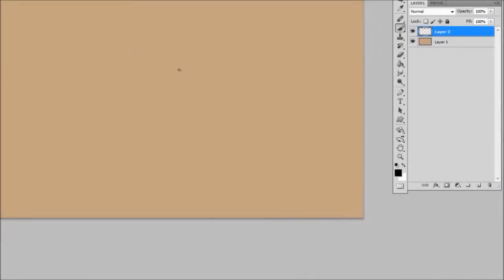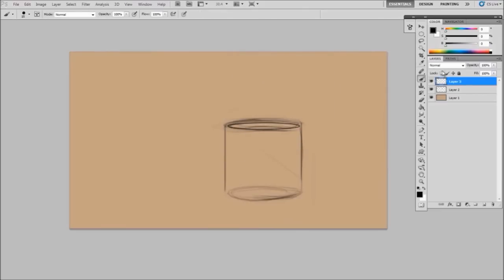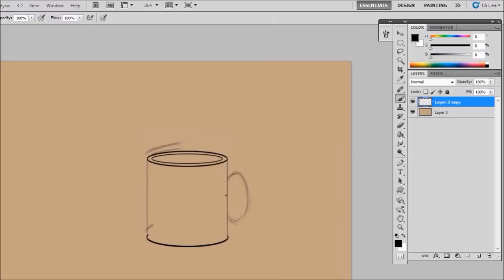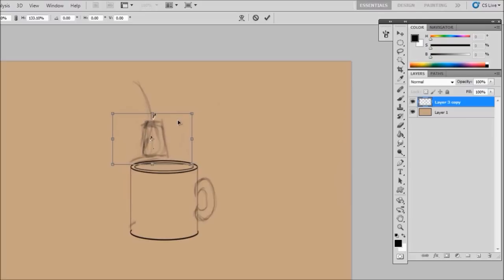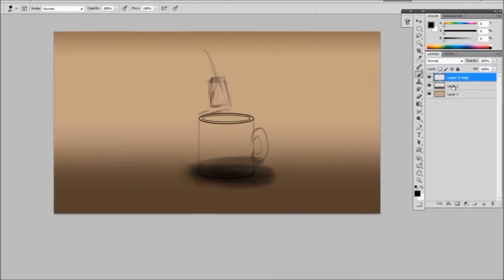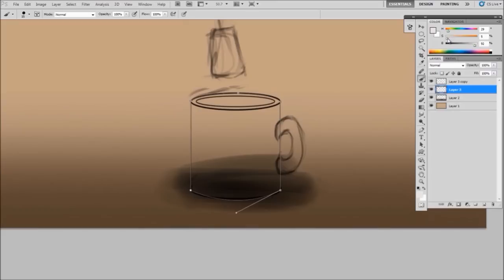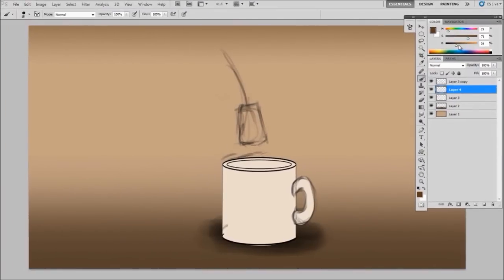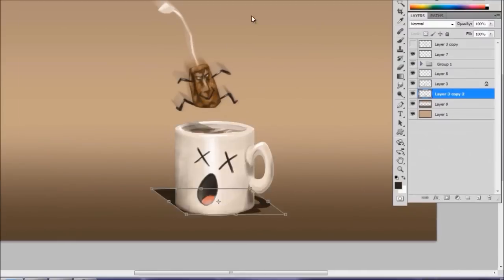Digital Paint: "Teabagging"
Songs:
"Rob Dougan-Will You Follow Me"
"Wojciech Kilar-Vampire Hunters"